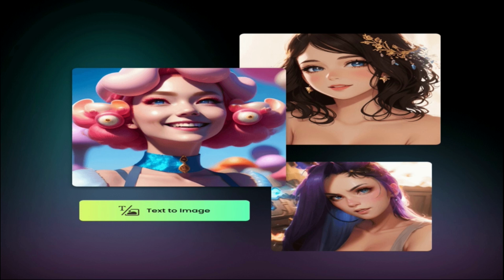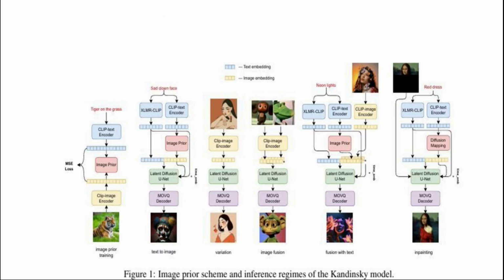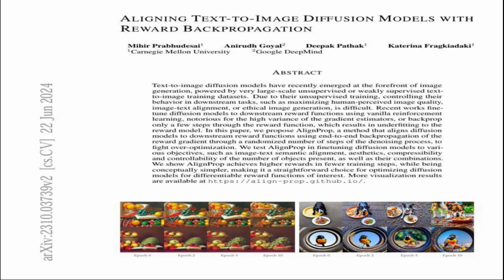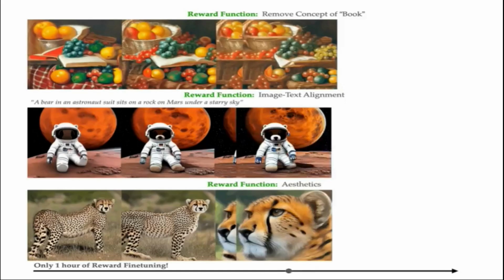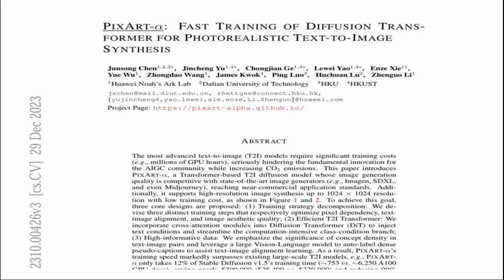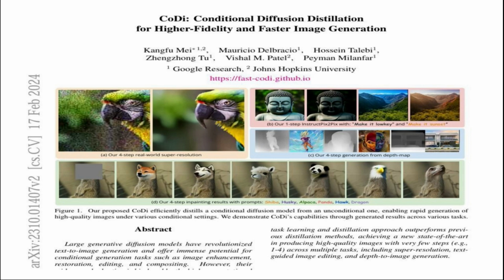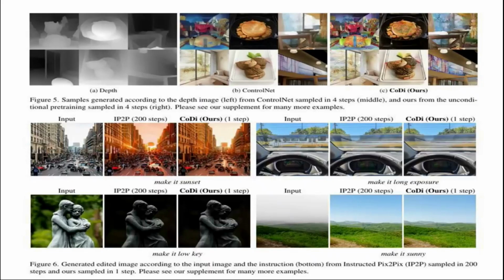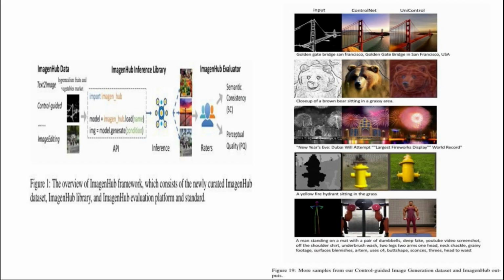GenAI Episode 20: The Future of AI-Driven Image Generation – Innovations in Diffusion Models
1. Kandinsky: an Improved Text-to-Image Synthesis with Image Prior and Latent Diffusion

2. Aligning Text-to-Image Diffusion Models with Reward Backpropagation

3. PixArt-α: Fast Training of Diffusion Transformer for Photorealistic Text-to-Image Synthesis

4. Conditional Diffusion Distillation

5. ImagenHub: Standardizing the evaluation of conditional image generation models